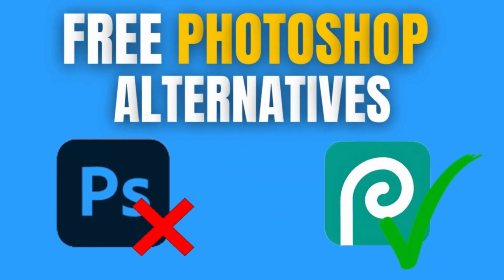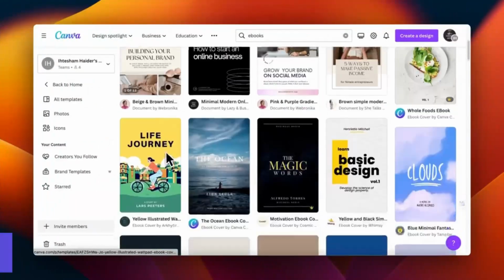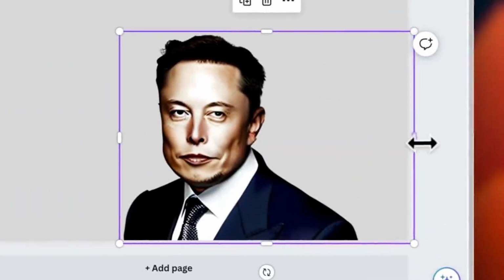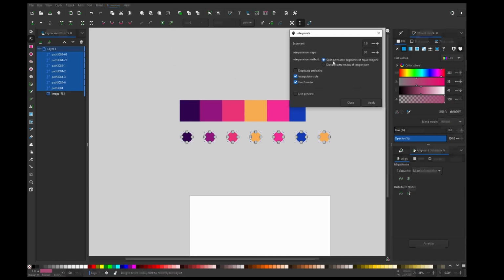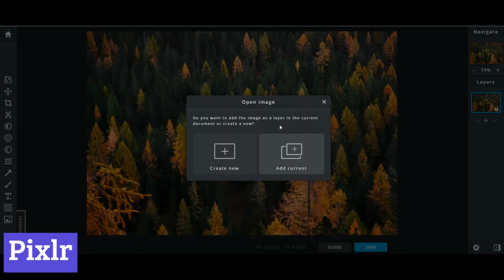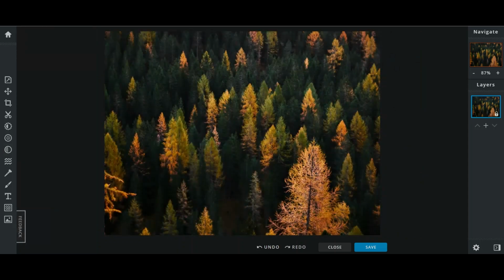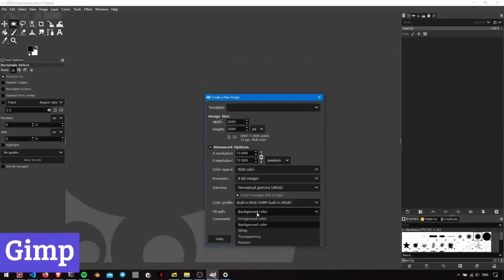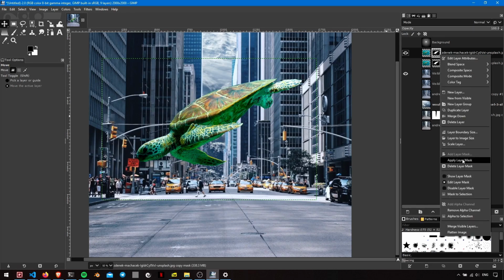7 Best Free Photoshop Alternatives 2024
In this video I explain 7 Best Free Photoshop Alternatives 2024.

If you don't know 7 Best Free Photoshop Alternatives 2024 then you are at the right place.